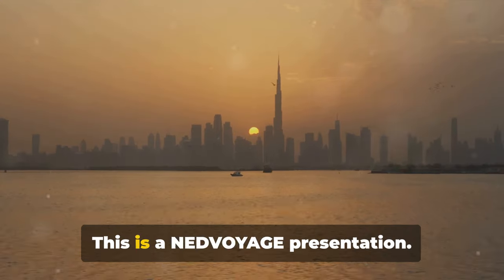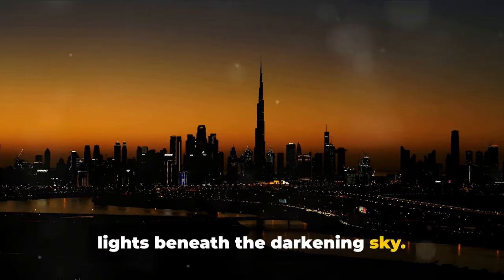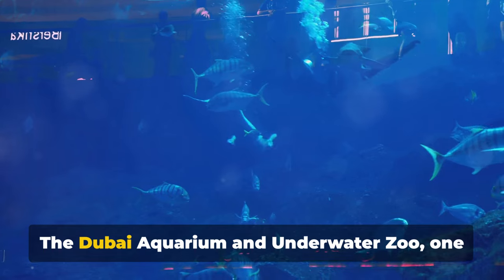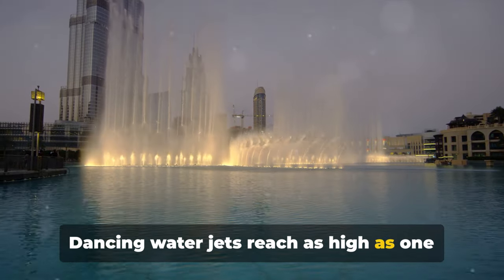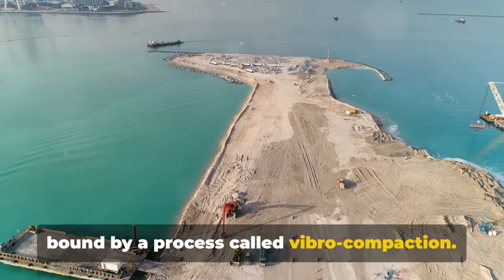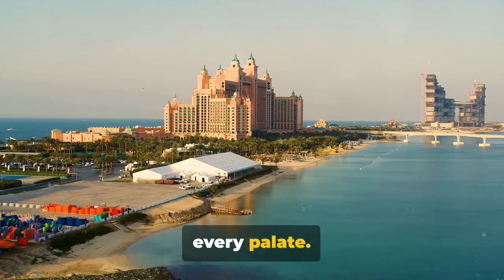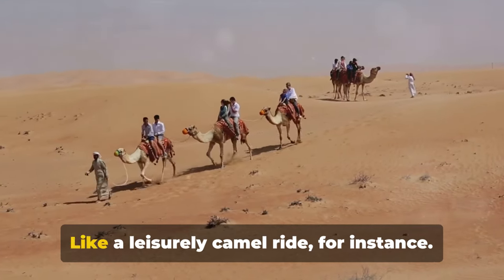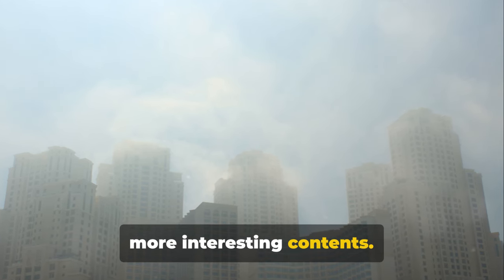"Dubai Unveiled: Your Essential Travel Guide to the City's Landmarks"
Welcome to our travel guide to Dubai, one of the iconic cities in the world! In this video, we will explore the mesmerizing landmarks that make Dubai a must-visit destination for travelers from around the globe. From the towering Burj Khalifa to the luxurious Palm Jumeirah, we will take you on a journey through Dubai's architectural wonders and cultural treasures. Join us as we uncover the beauty and grandeur of this vibrant city in the United Arab Emirates.